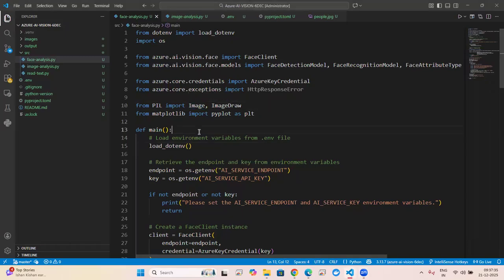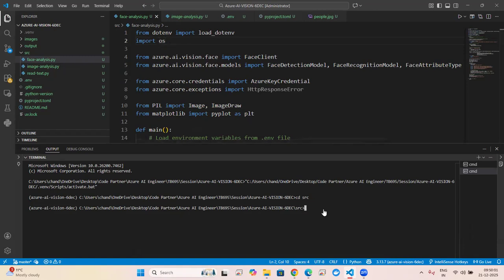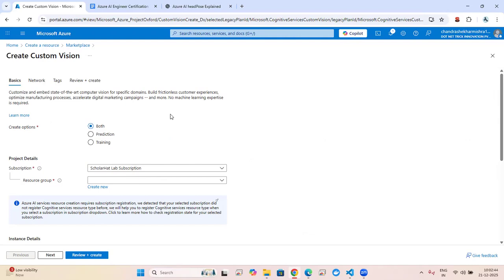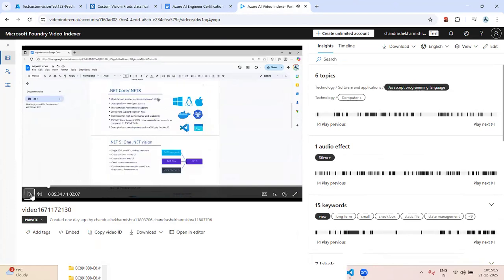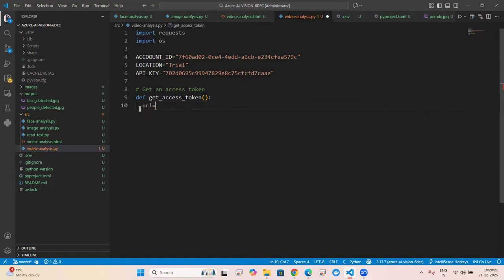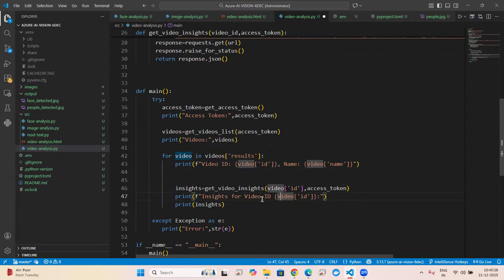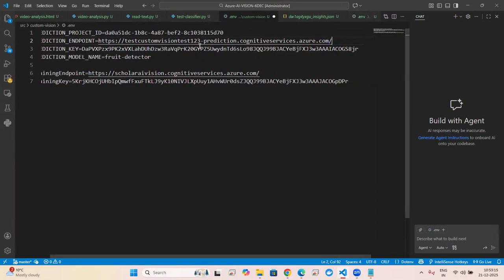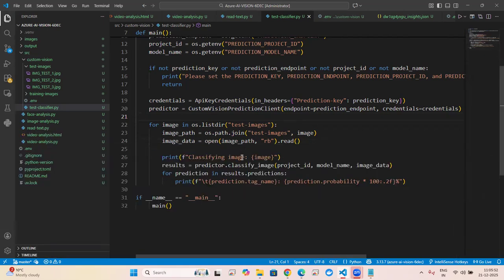Custom Face Detection in Azure AI Portal + Video Analysis with Python in azure AI